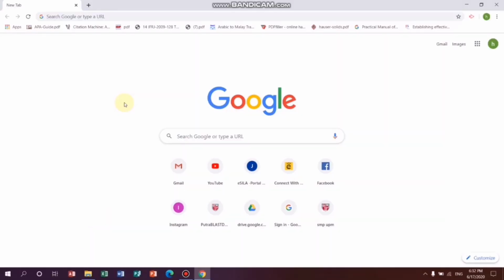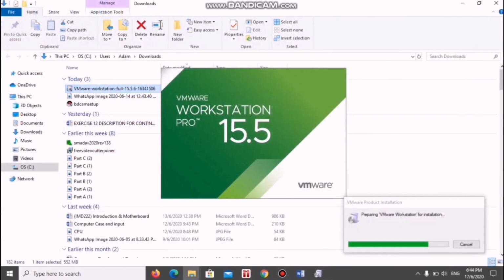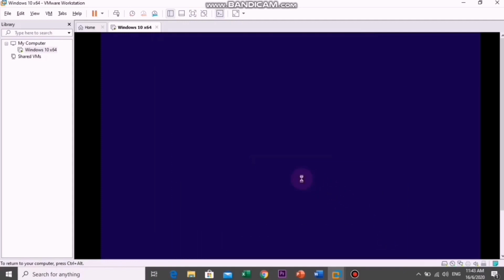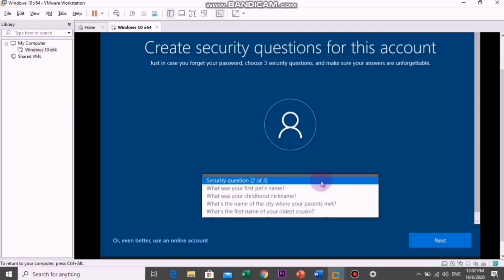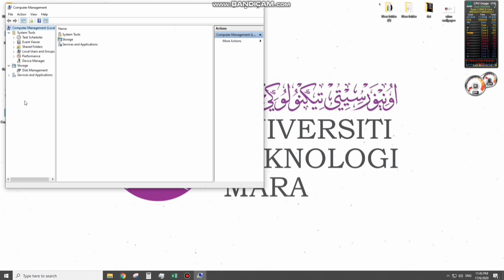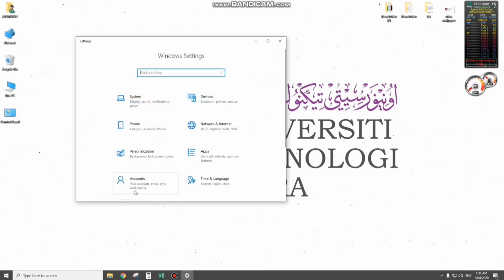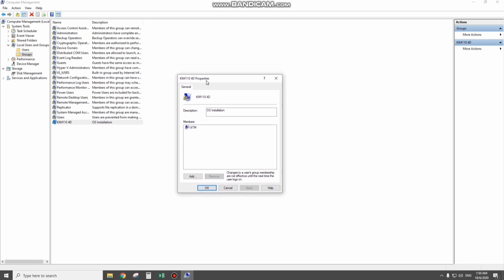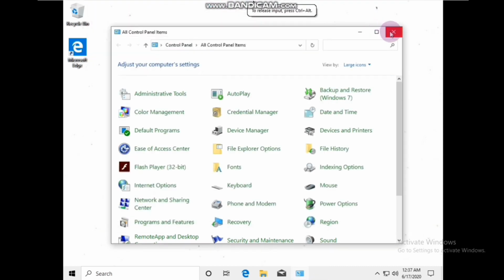IMD 222 | Operating System Installation | Video Presentation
In this video, we are students Diploma in Information Management from UiTM Kedah will demonstrate on the process how to install the operating system (Windows 10) on your computer or laptop.